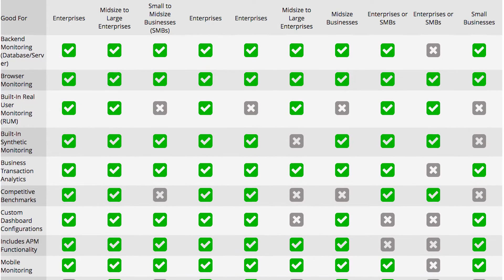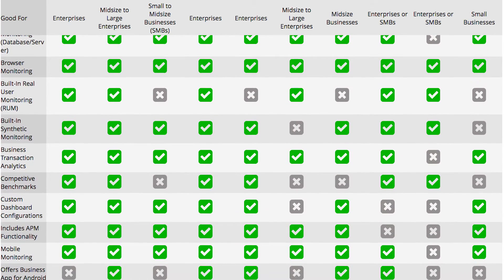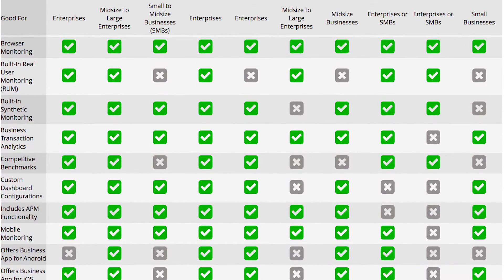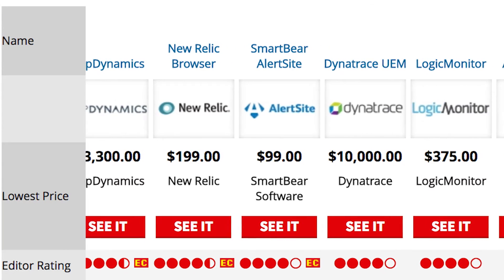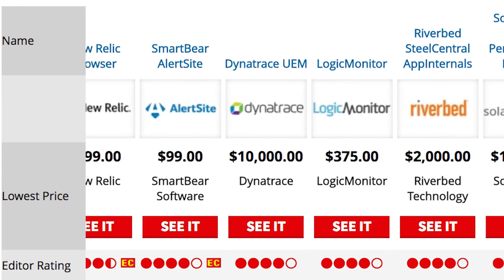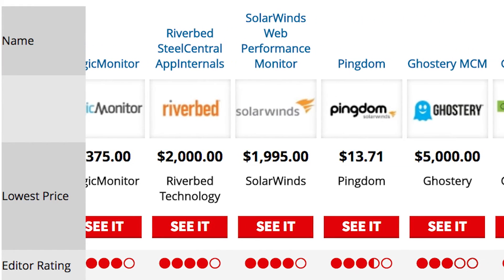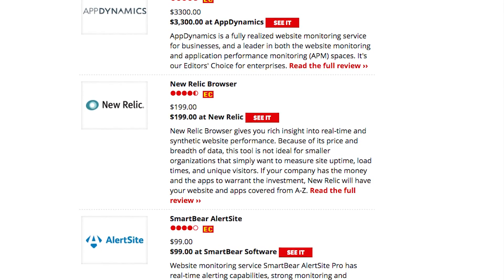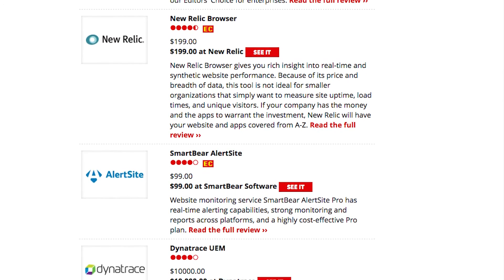The Best Website Monitoring Services of 2016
We test and compare 10 of the top website monitoring services to give your business complete, real-time visibility into its websites and web applications.

Read all about Business 2016 Website Monitoring right here!